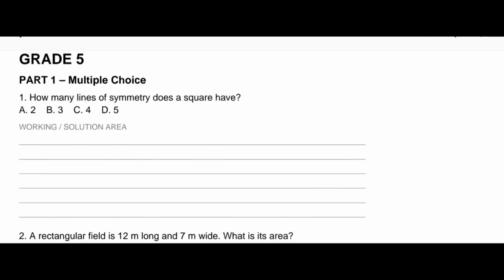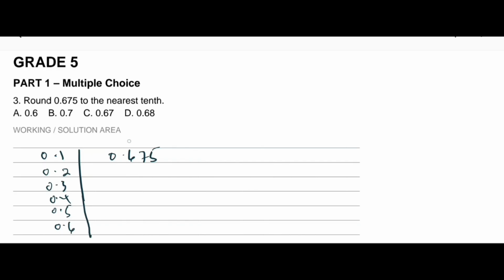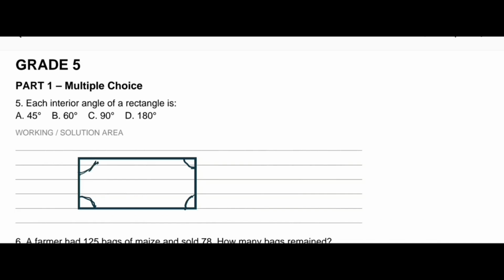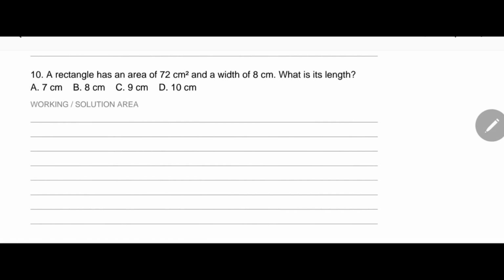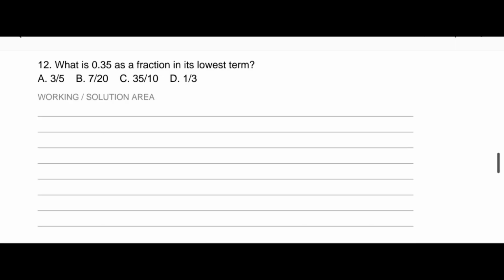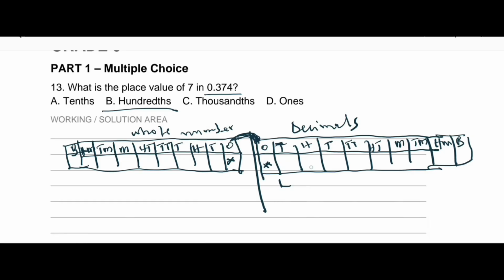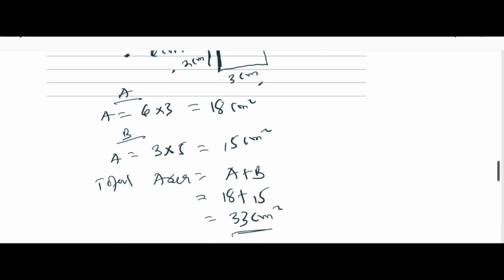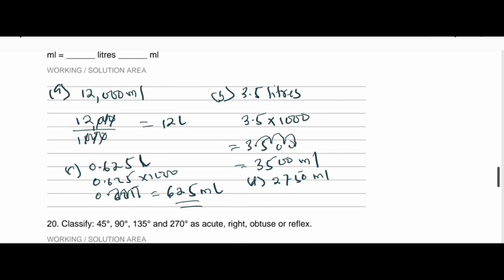Grade 5 Mathematics Test | Can You Solve These? 😮 | Questions & Answers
Are you ready to test your Grade 5 Mathematics skills? 🧮✏️
In this lesson, we work through a series of Grade 5 Mathematics test questions designed to help pupils practise important concepts, improve problem-solving skills and prepare for school tests and examinations.
📚 In this video, pupils will:
Practise Grade 5 Mathematics questions
Think through problems before checking the answers
Learn how to solve questions step by step
Identify and correct common mistakes
Improve their Mathematics confidence
Prepare for class tests and examinations
🎯 This video is useful for:
Grade 5 pupils
Parents supporting learning at home
Teachers looking for revision materials
Pupils preparing for Mathematics examinations
🇬🇭 The lesson is designed with Basic School Mathematics learning in Ghana in mind.
👉 Challenge: Pause the video before each solution and try to solve the question yourself!